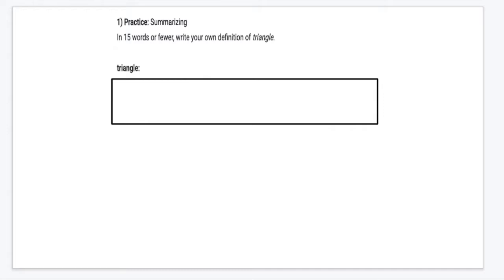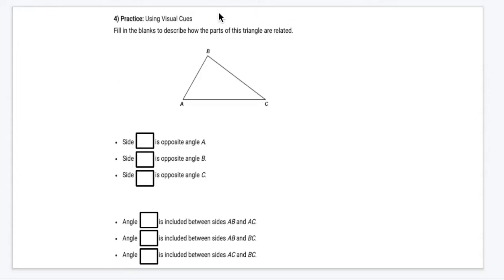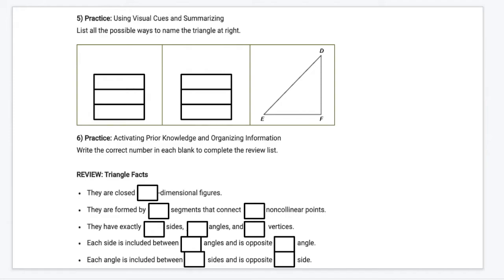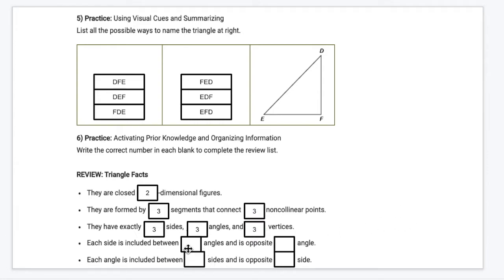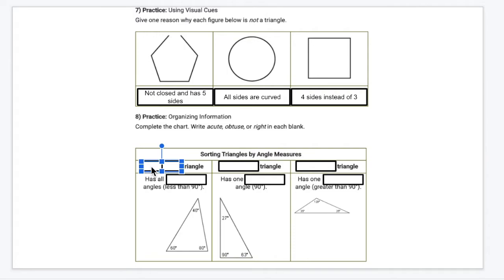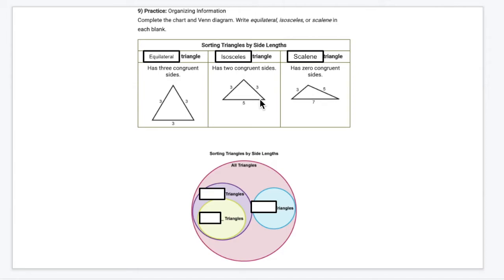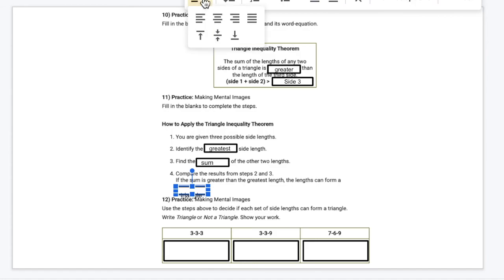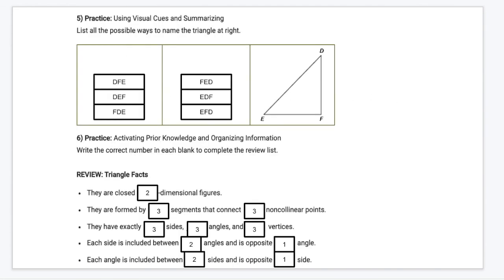2.1 What is a Triangle Study Guide